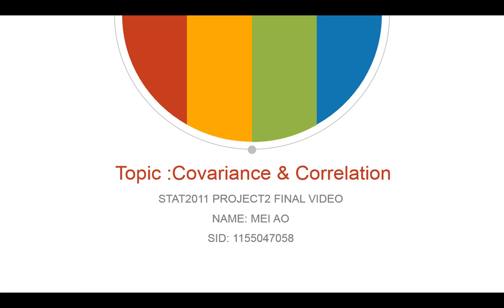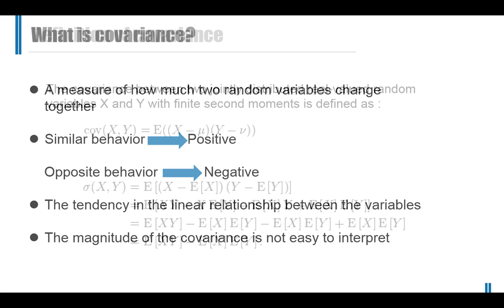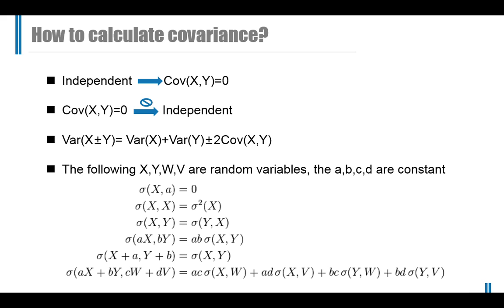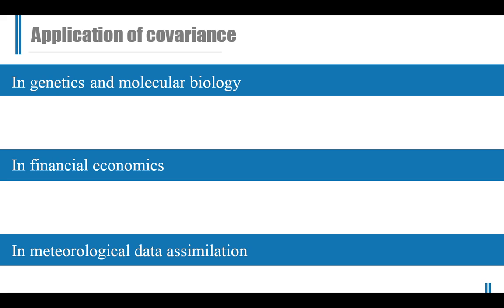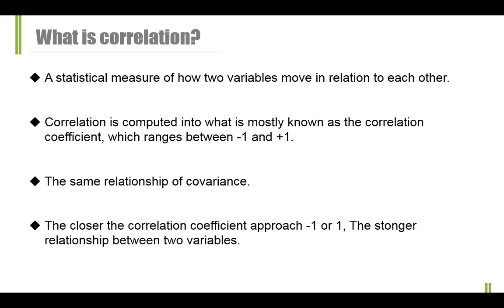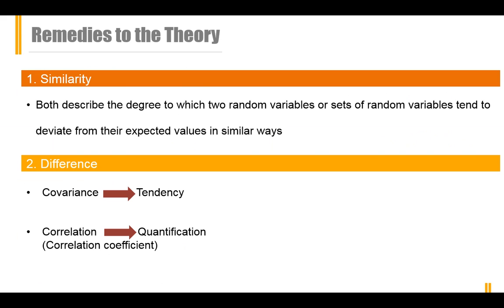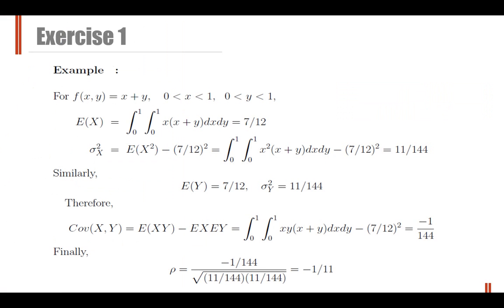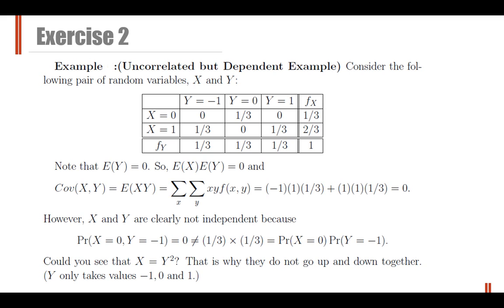Covariance & Correlation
STAT 2011 PROJECT 2 VIDEO